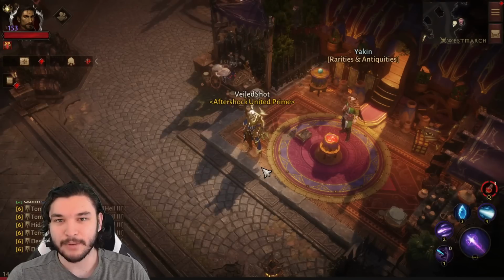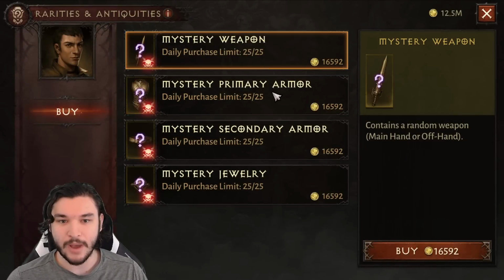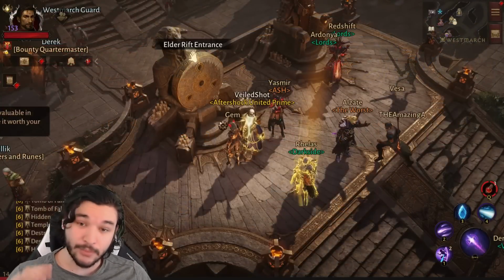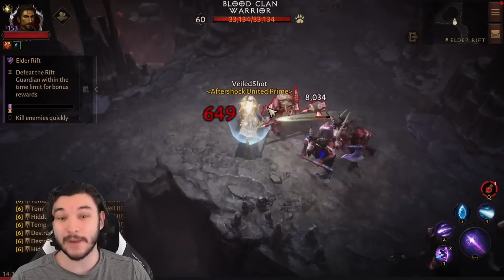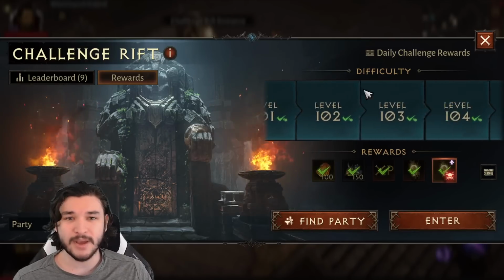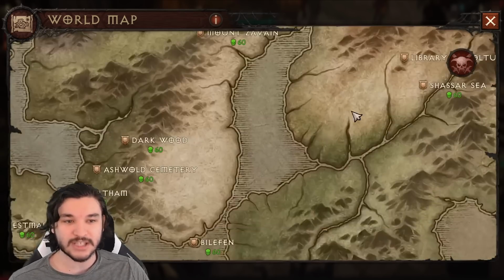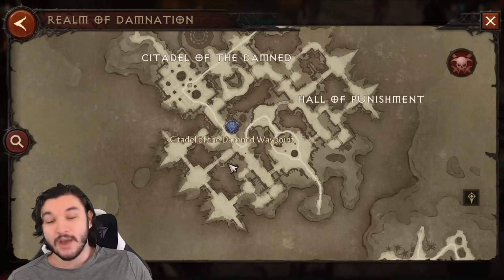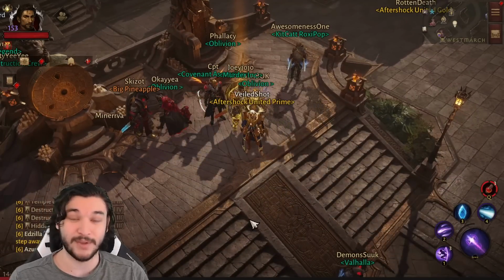UPDATED Top 5 BEST Ways to Get Legendary Items! | Diablo Immortal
⏰Timestamps⏰
Intro: 0:00
Honorable Mentions: 0:17
5 - Gambling: 1:54
4 - Dungeons: 3:11
3 - Elder Rifts: 4:13
2 - Challenge Rifts: 5:03
1 - Open-world Farming: 6:37
Outro: 9:20